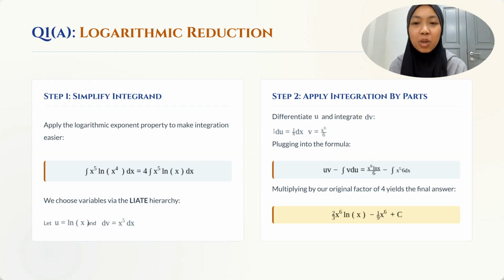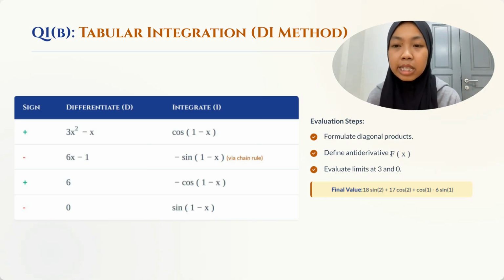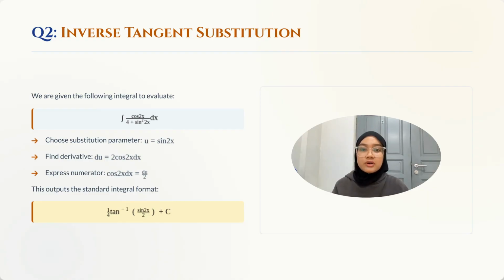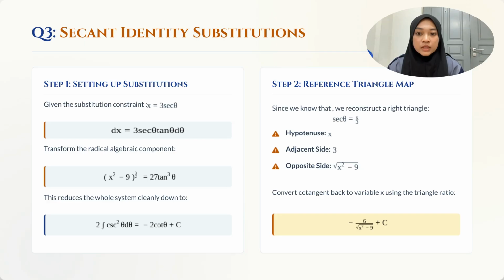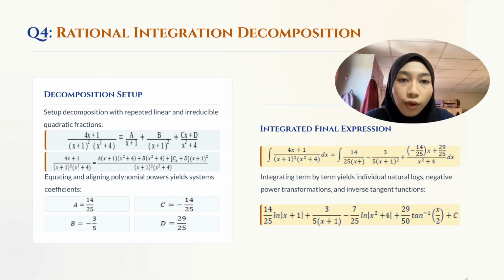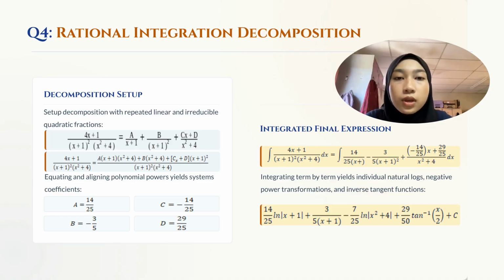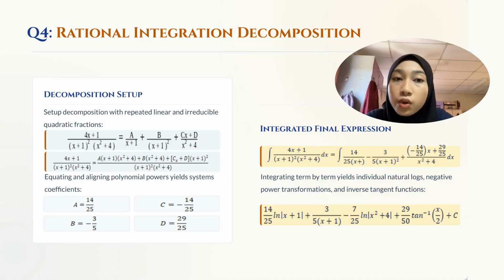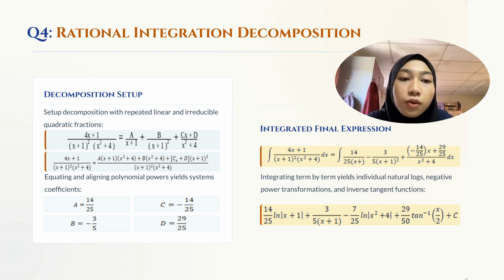MAT438- FOUNDATION OF APPLIED MATHEMATICS ASSIGNMENT( GROUP 6 SET 2)